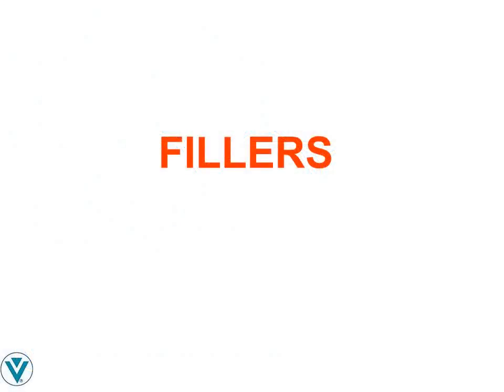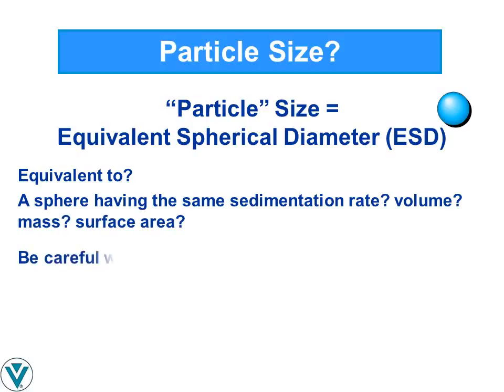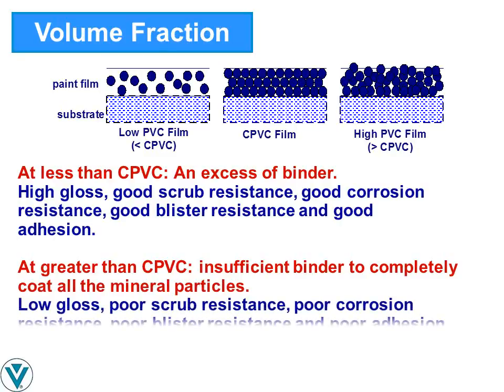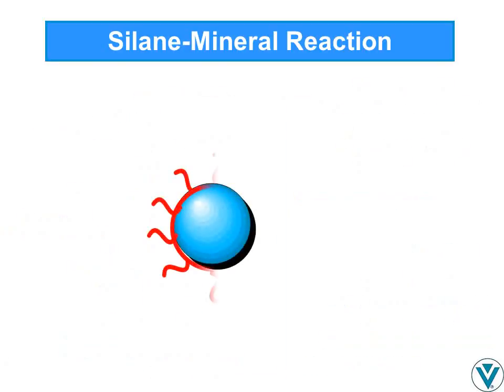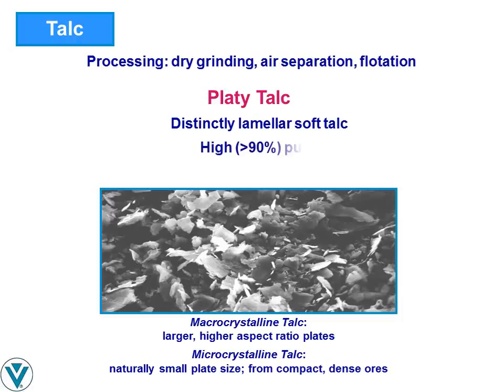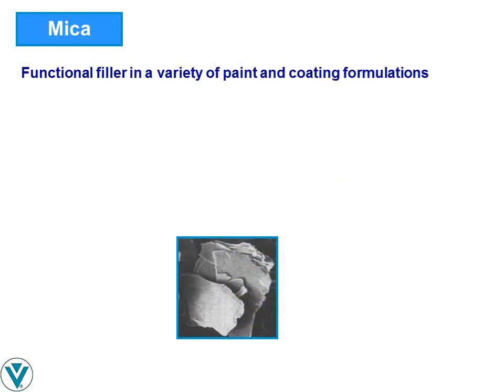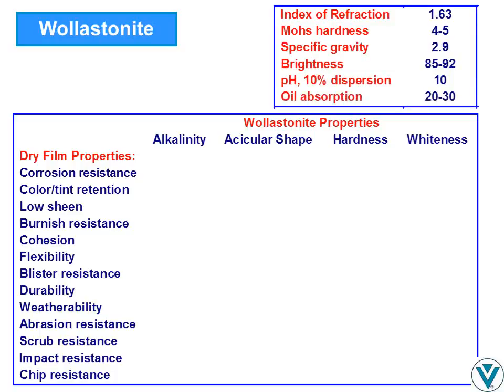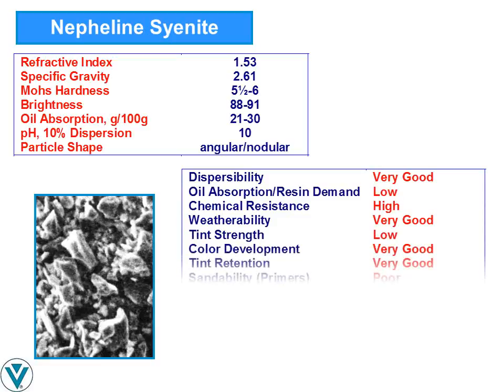Silicate Fillers for Coatings